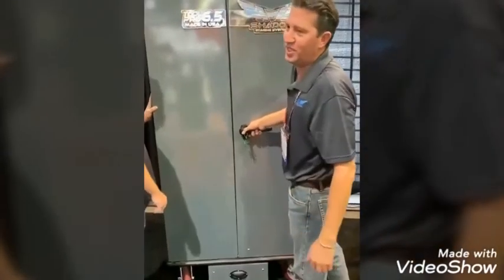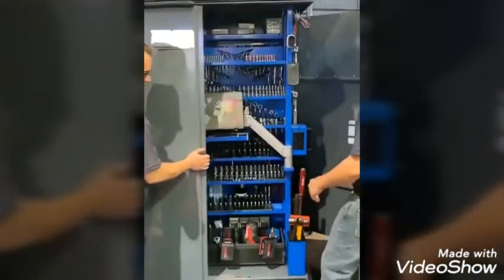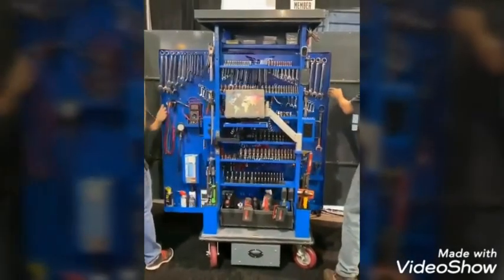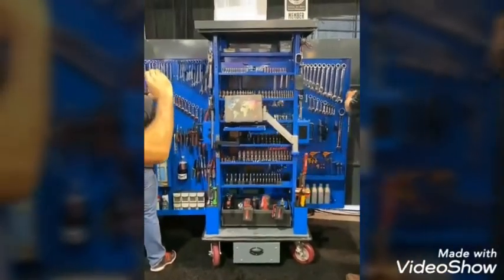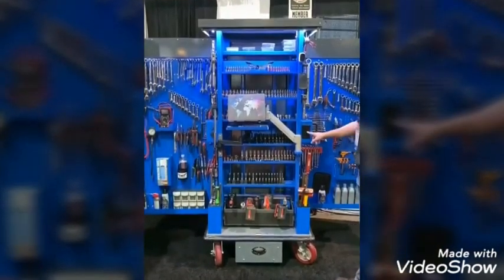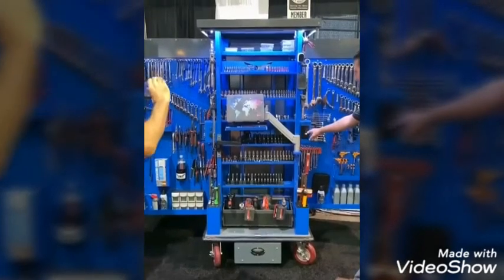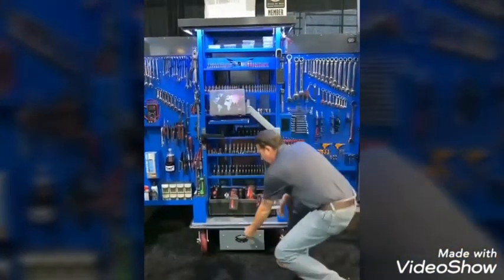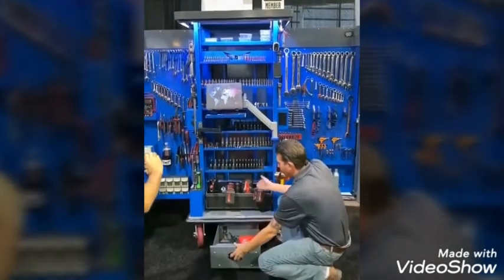أكبر حقيبة أدوات متحركه - The biggest tools bag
أجمل صندوق عده تراه عينك